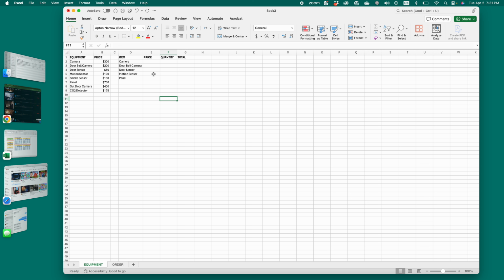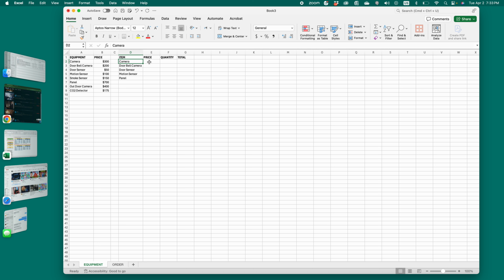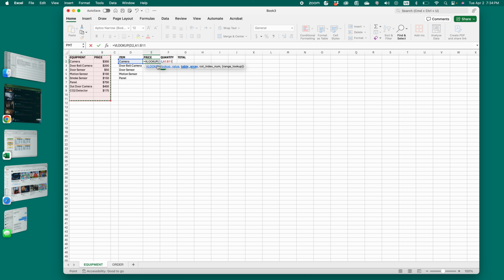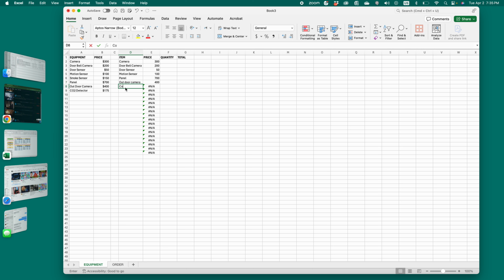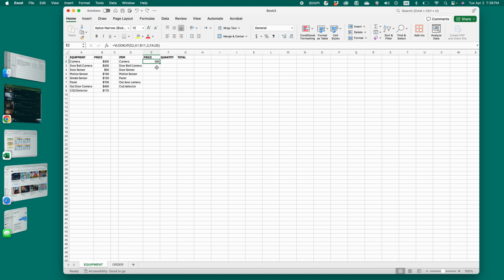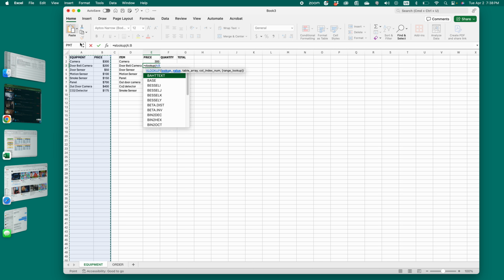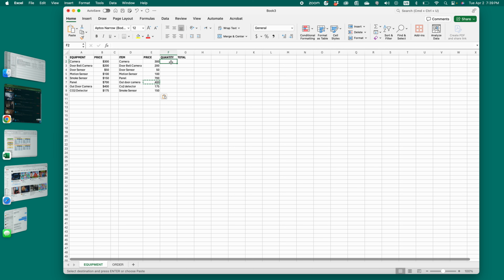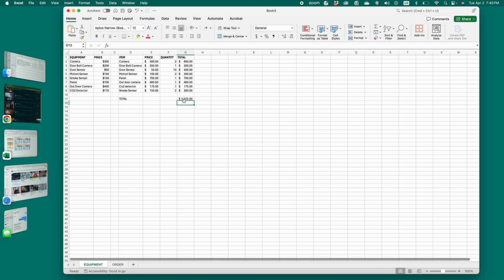How to Use Vlookup With an Excel Spreadsheet | Teach Mom How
How to create formulas and do Vlookup to find prices in a menu.